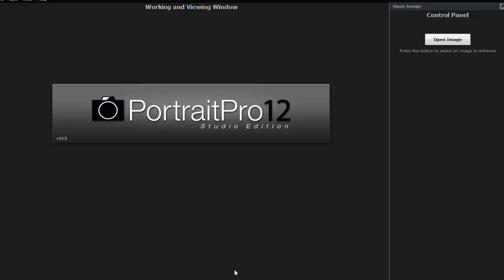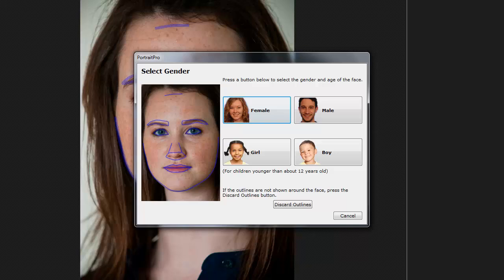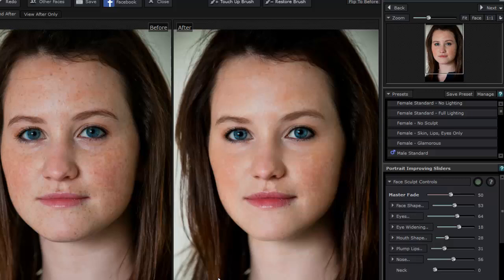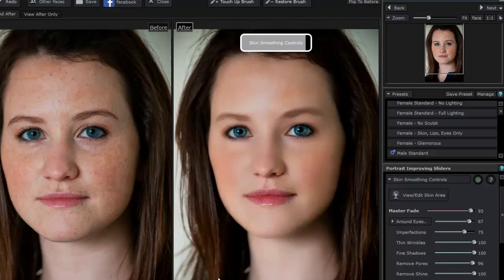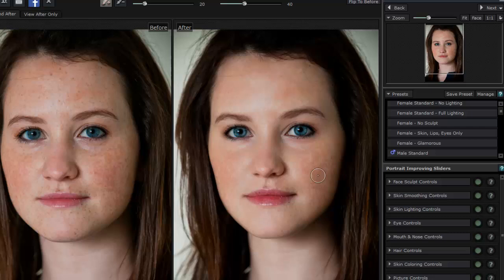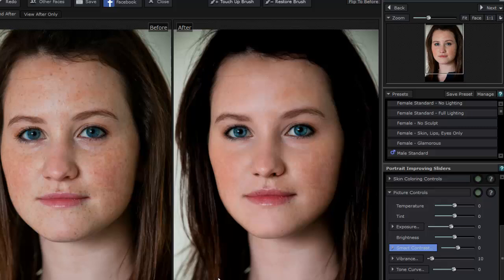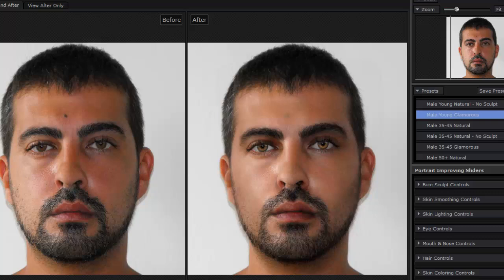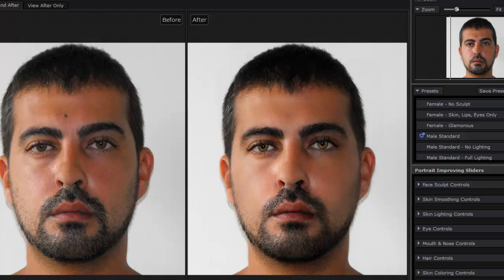Portrait Professional 12 Review and Demo | Damn Good Reviews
Allen of Damn Good Reviews gives an in-depth review and demo of the photo retouching software Portrait Professional v12 from Anthropics.

Photos that were used in this video are all creative commons through flickr.